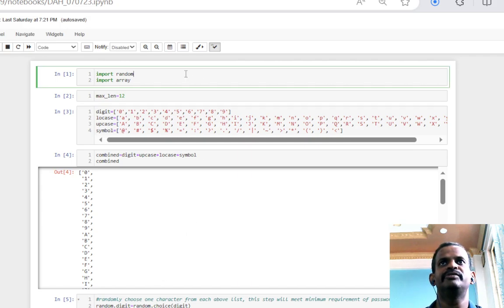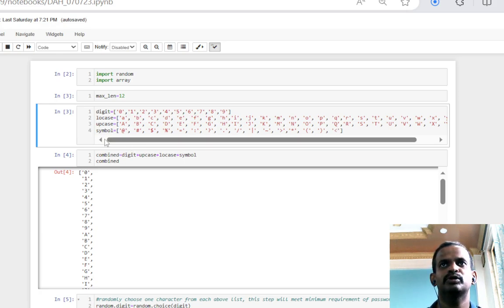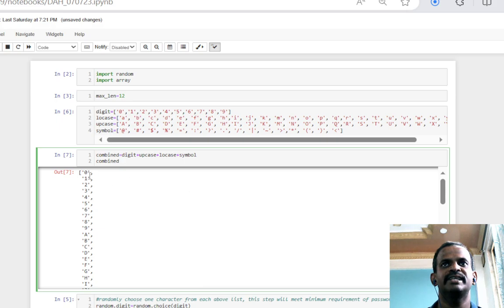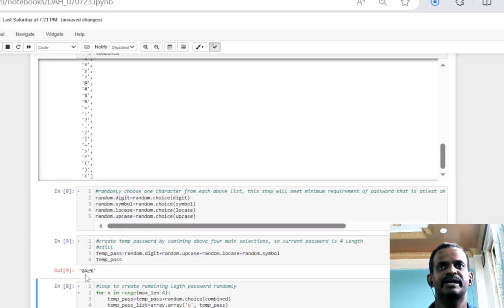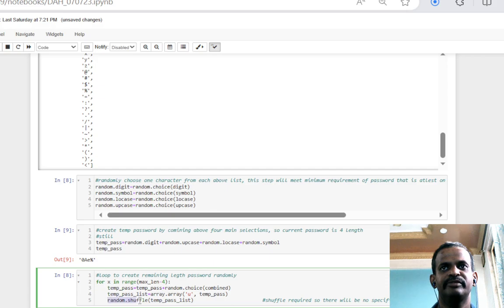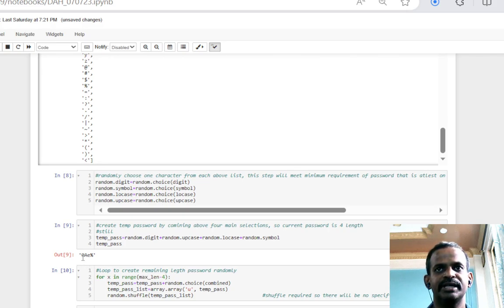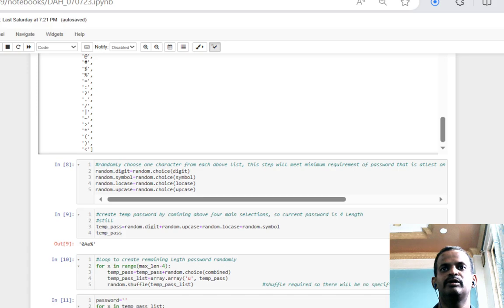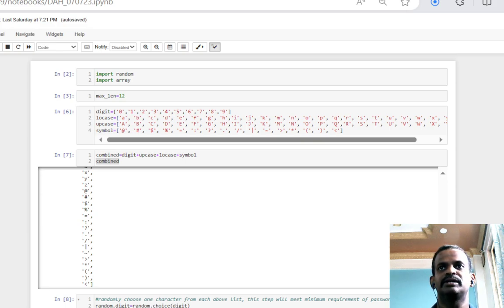Create strong password